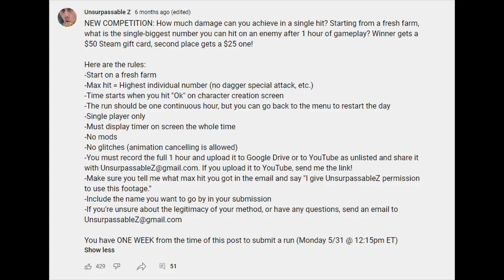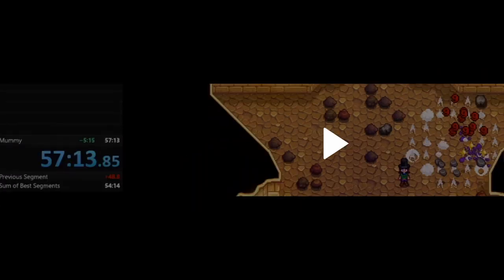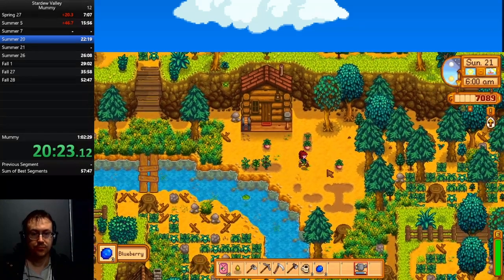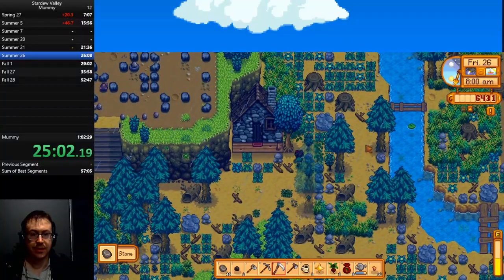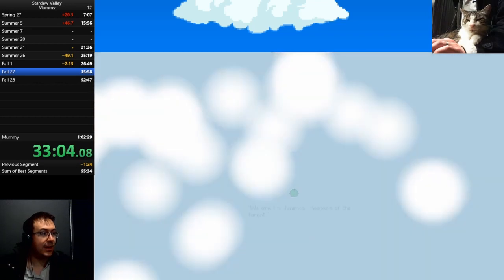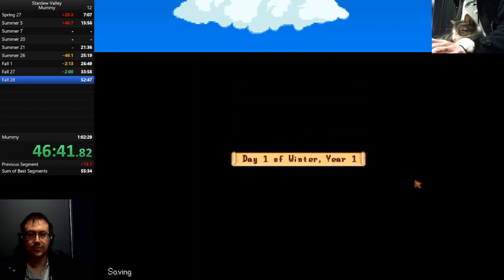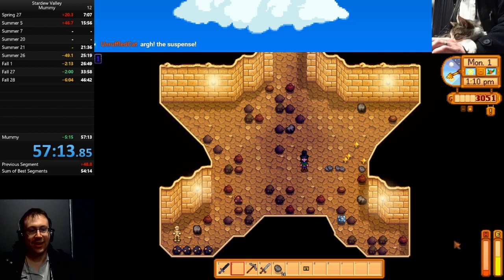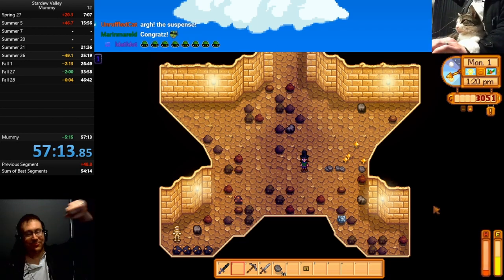How I Killed a Mummy Using CalicoJack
@UnsurpassableZ put out a challenge to get the most amount of damage from a single hit in 1 hour starting from a fresh farm.

I shot for the moon, but didn't complete the challenge in time.

However I kept at it until I killed a mummy in an hour.

Here I show off the techniques and RNG manips that let me accomplish it.

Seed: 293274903